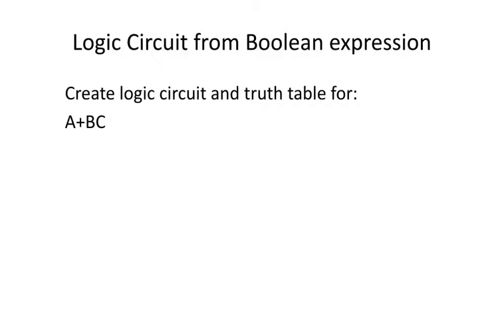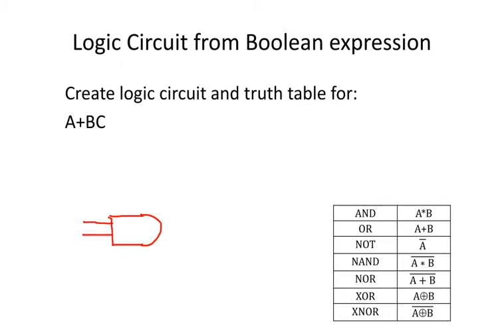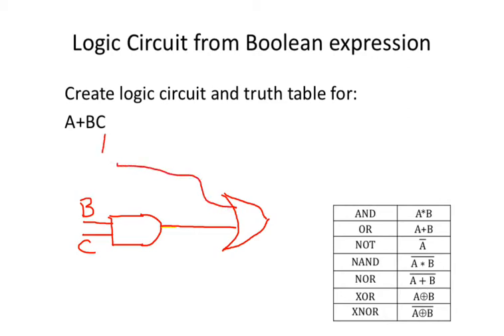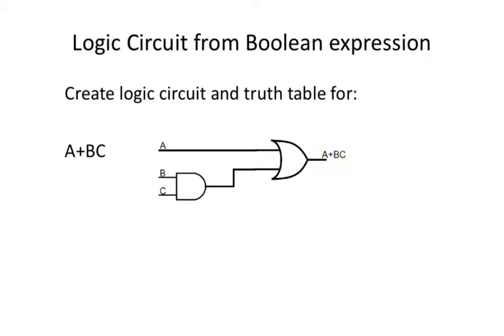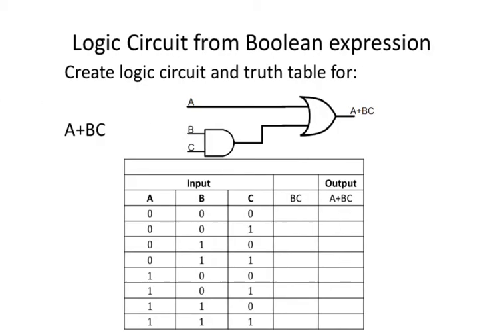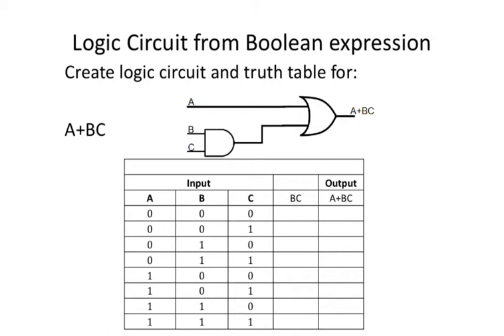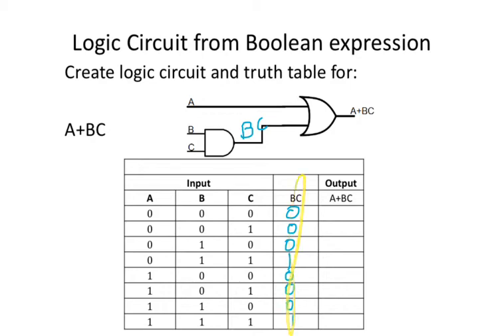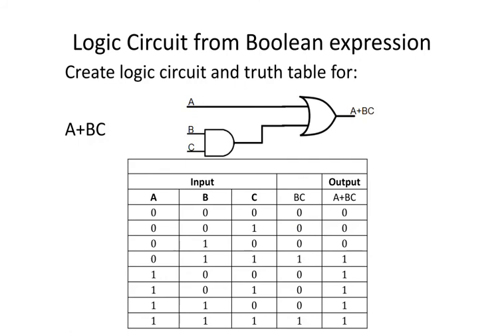A+BC BOOLEAN expression logic table and digital circuit